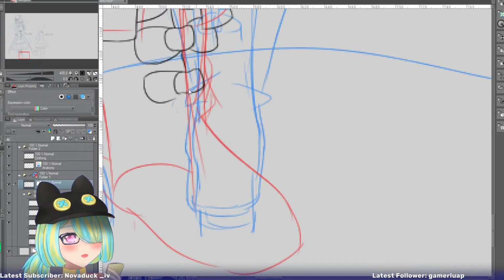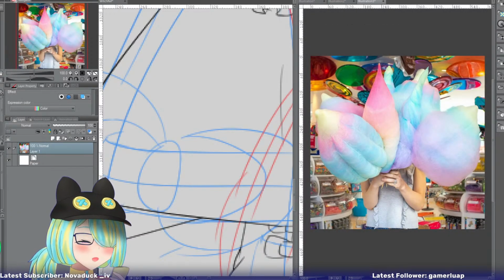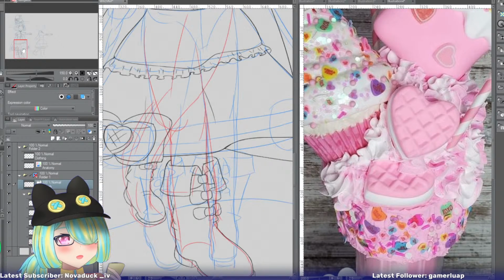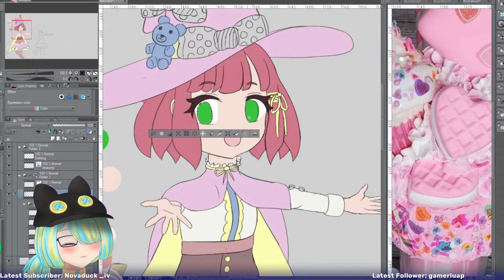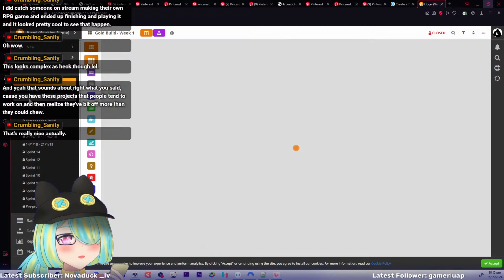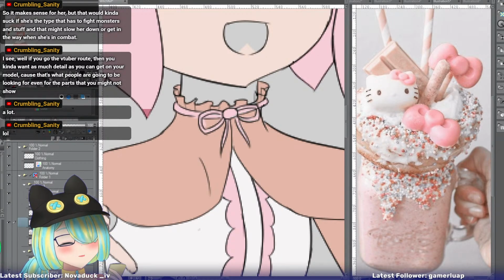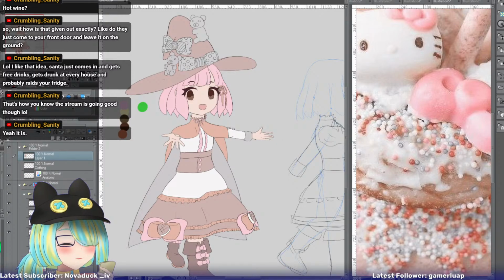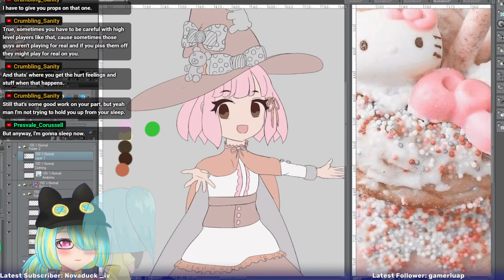Lofi chill and Character Design